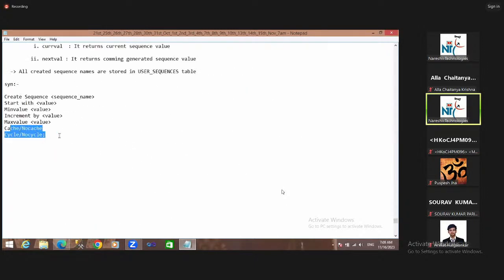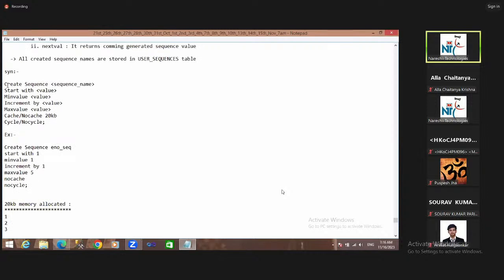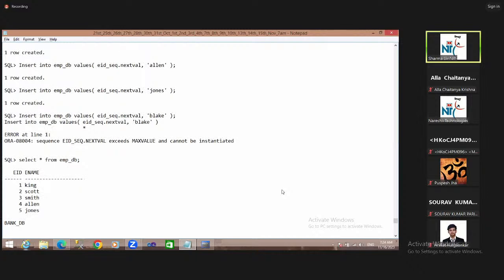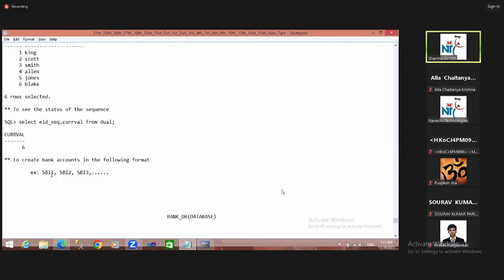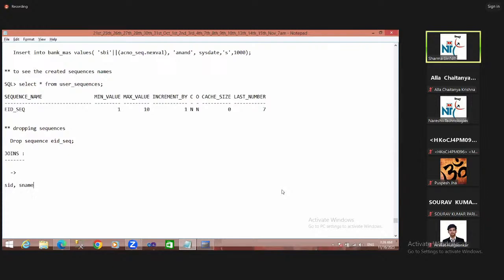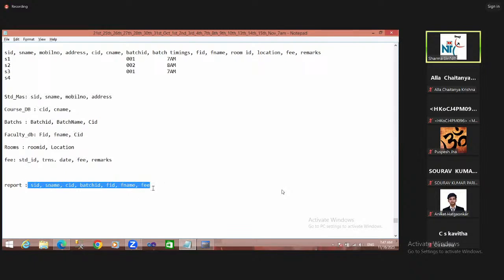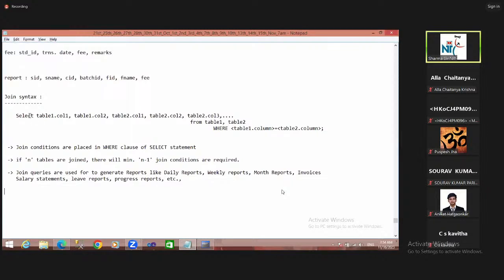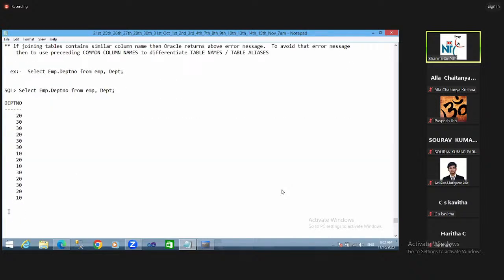Oracle -- Nov 16th